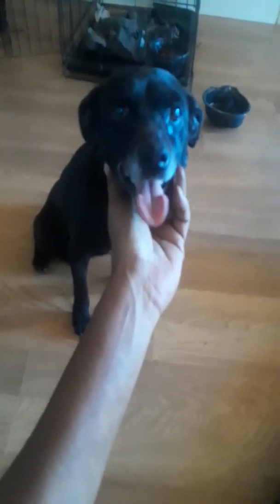How Dog's created Dog's!